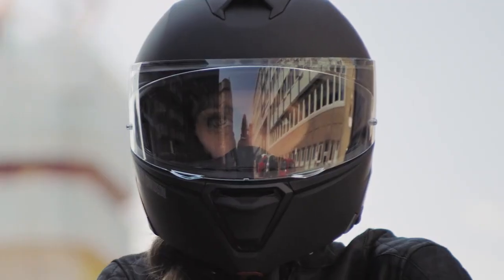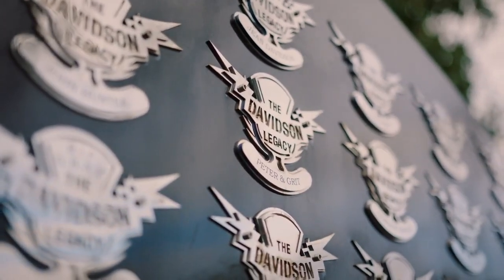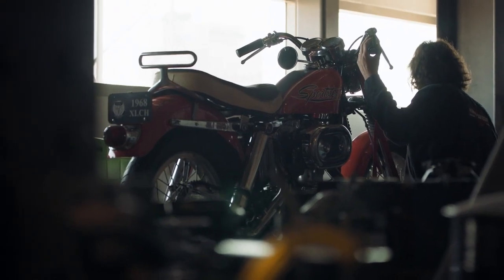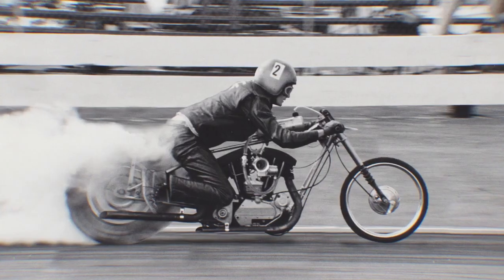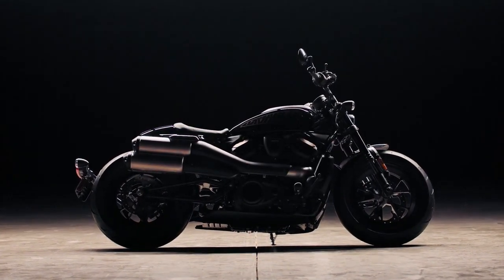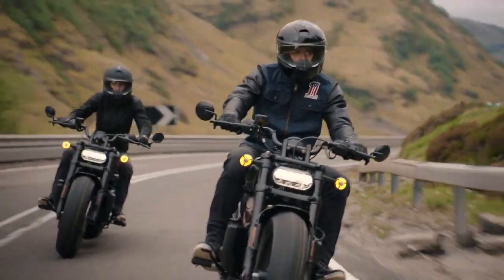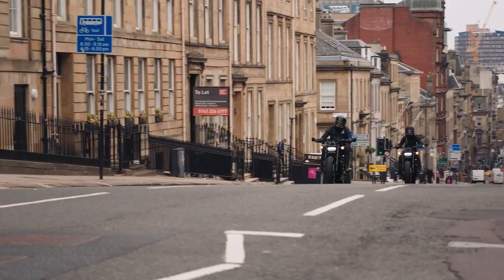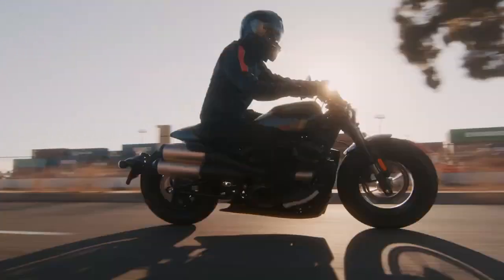Harley-Davidson 2021 Sportster S - From Evolution to Revolution